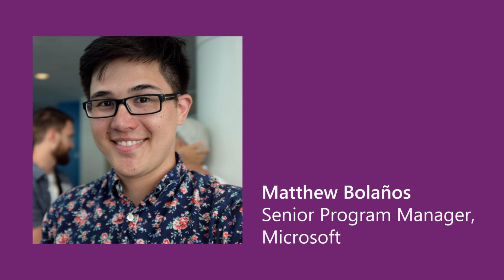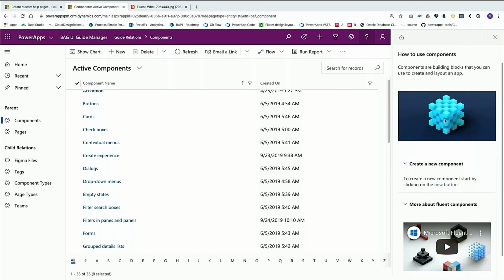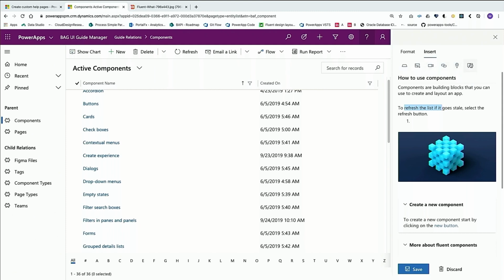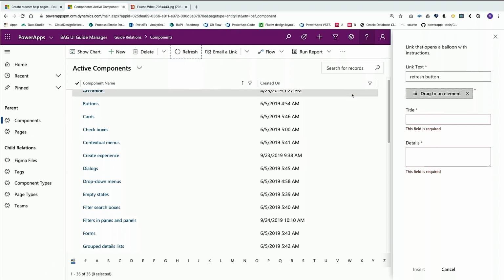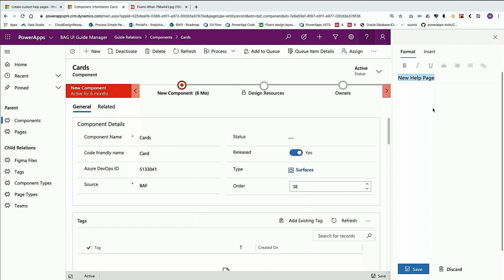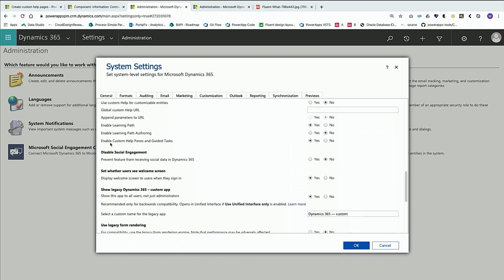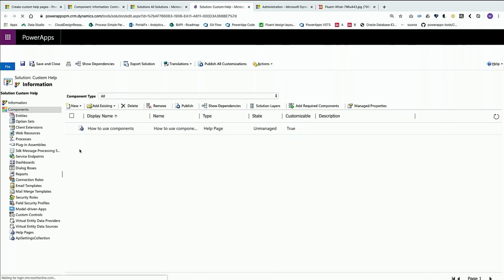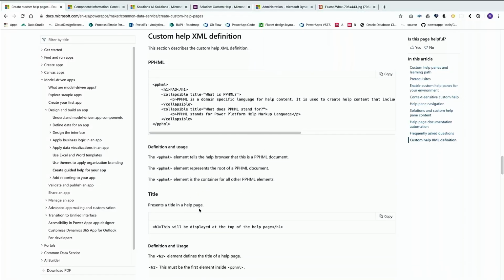Cómo utilizar paneles de ayuda personalizados y tareas guiadas para la interfaz unificada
Con Power Apps aprende a crear contenido de ayuda personalizado para tus aplicaciones basadas en modelos. Con paneles de ayuda personalizados y tareas guiadas para la Interfaz unificada.